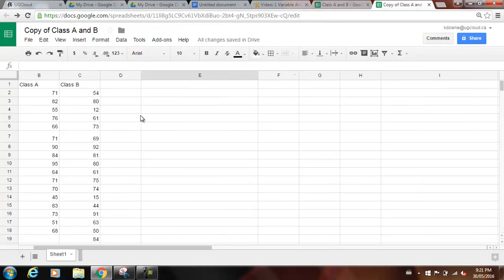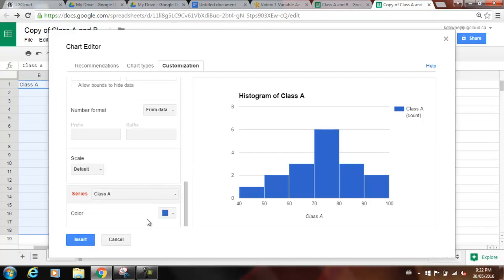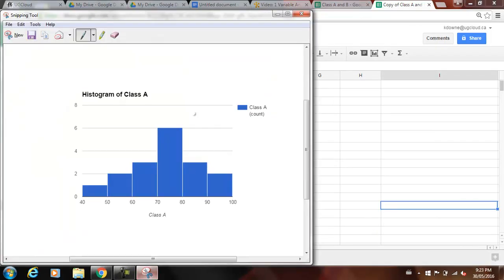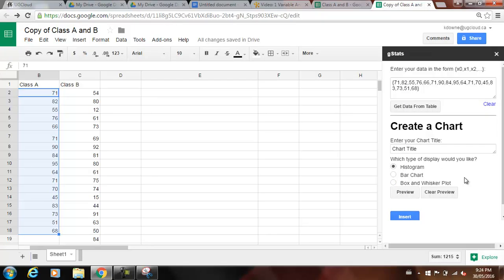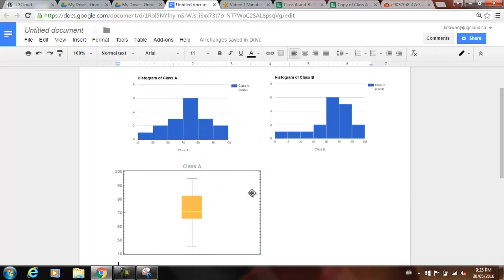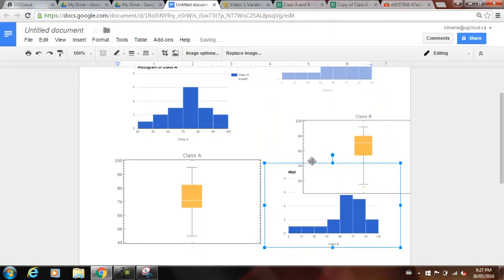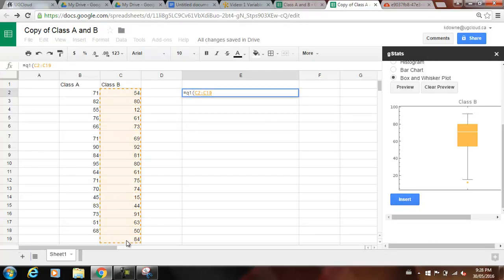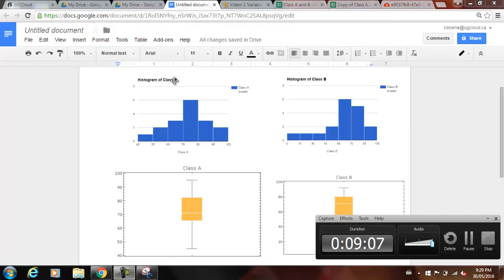Histograms and Box Plots in Google Docs